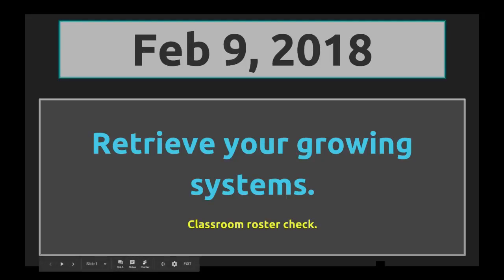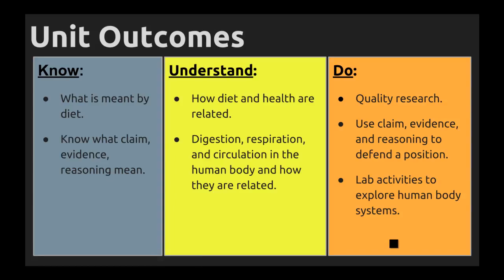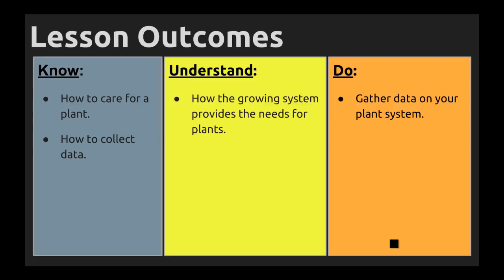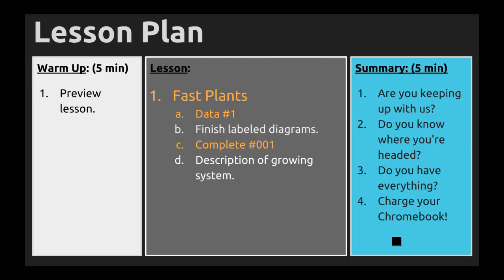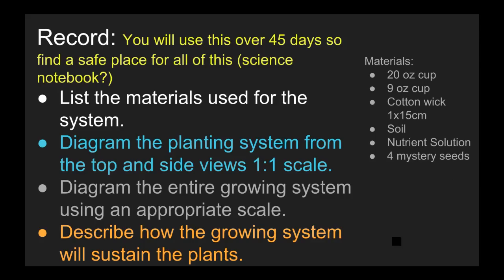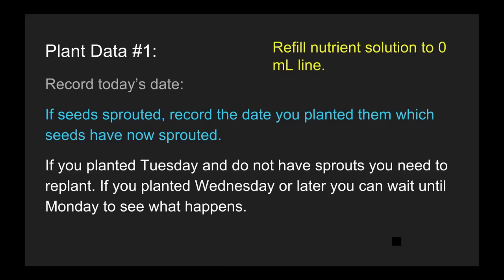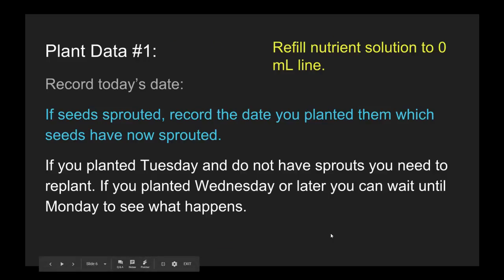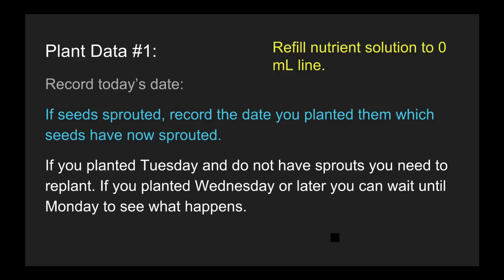Feb 9 2018